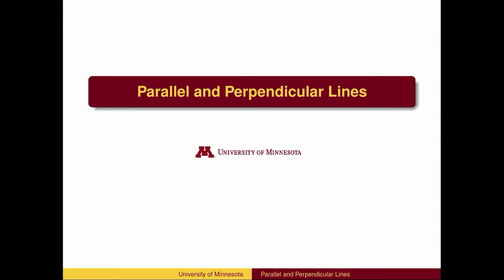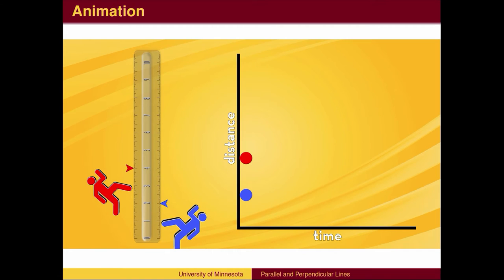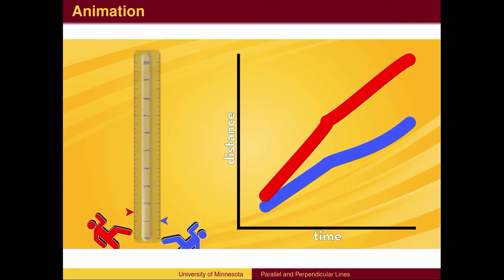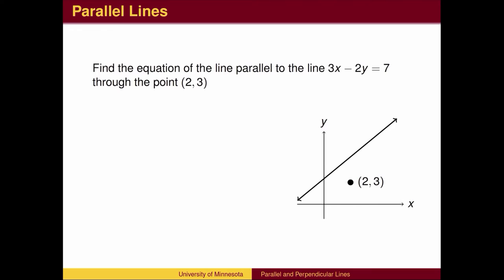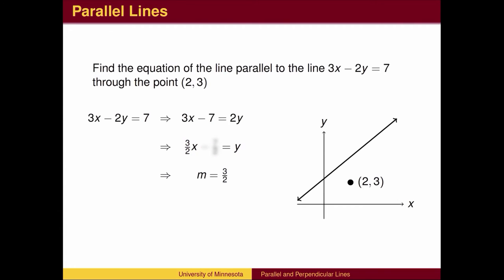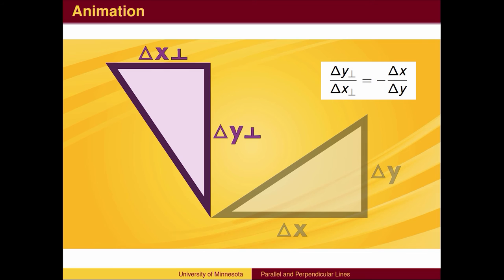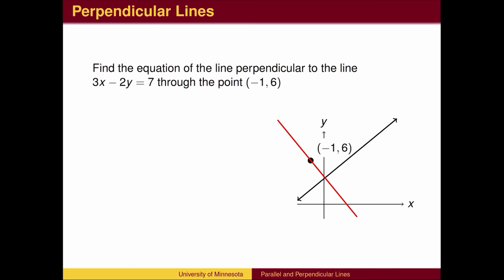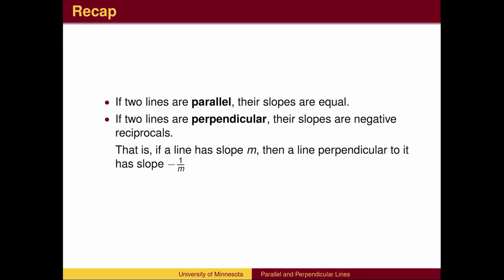AL28 - Parallel and Perpendicular Lines